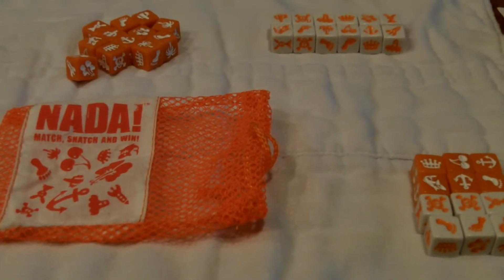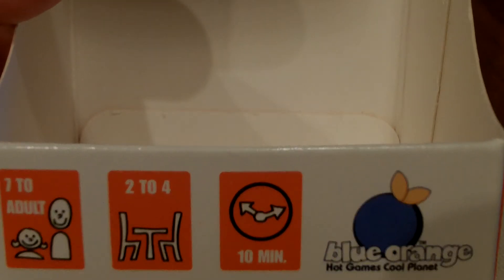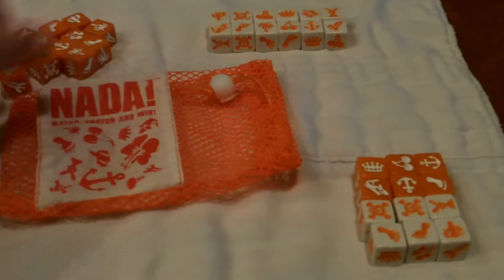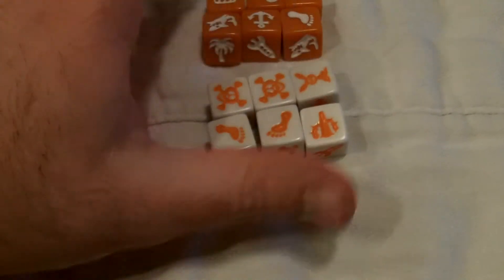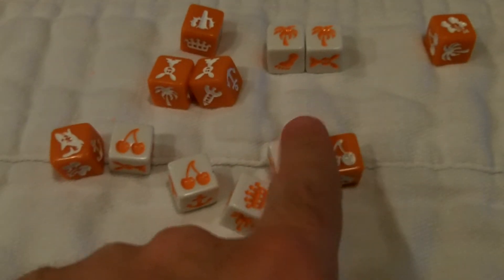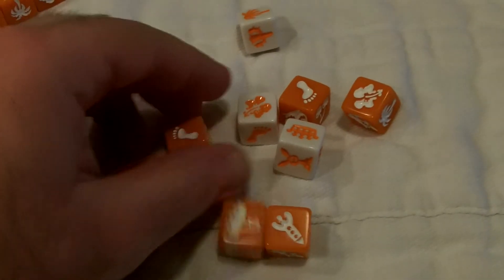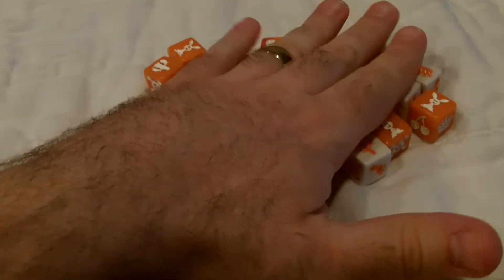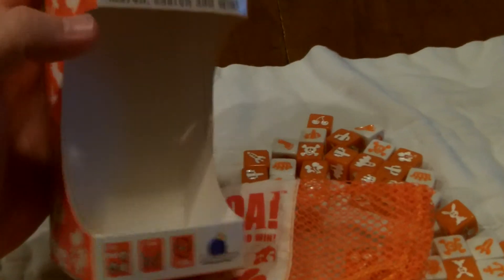NADA! Dice Game Review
This, believe it or not, is my very first Blue Orange game review (and I have only played one other Blue Orange game prior to this - Pengoloo, which I purchased for my daughter on a whim - great little memory game by the way) and I am very excited to be discovering this new-to-me game publisher.  Doodle Quest is one game from Blue Orange Games that is getting a lot of attention and I haven't had the chance to play yet.  Any way, back to NADA!

NADA is a fantastic little dice game.  The object of the game is to roll dice and then at a quick glance be able to identify a match (a picture on an orange die matching the same picture on the white die).  The first player to shout out a correct match gets to claim all of the dice with that symbol.  If there are no matches, be the first player to shout NADA! and you get ALL of the currently rolled dice.  The game is so simple, but if you like games such as SET, Tenzi, or if you are just looking for a nice little family dice game, I think you will really enjoy NADA!  The game comes with a few different ways to play that are fun, or you can make up your own as well.  The quality of dice is great, and the game is very portable as it comes with a nice mesh travel bag.  The game consists of 36 dice with 12 different symbols.  This is such a great little game and that is How Lou Sees It!

(I was provided a free review copy of this game from Blue Orange Games. I will be reviewing Longhorn from Blue Orange Games very soon as well. If you liked this video review, please like and follow!)